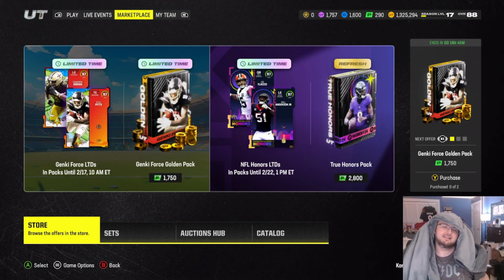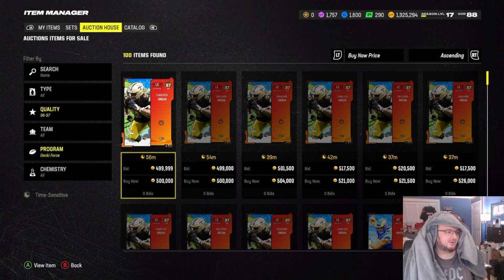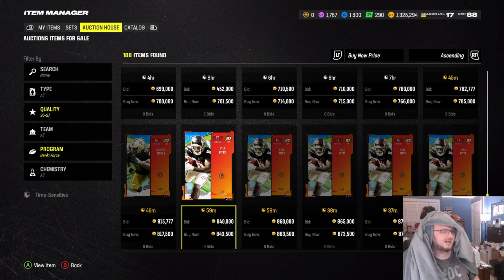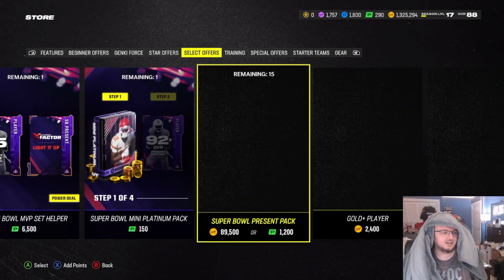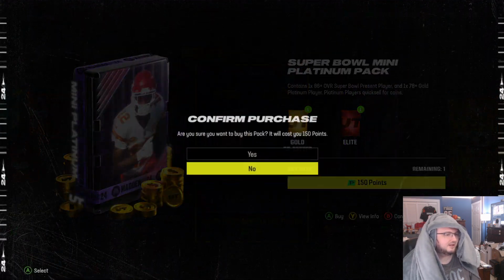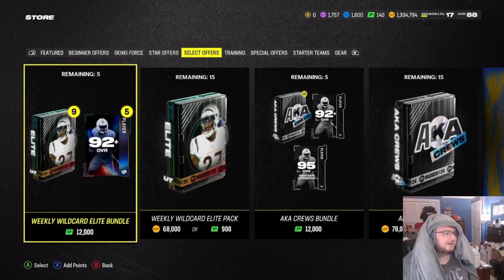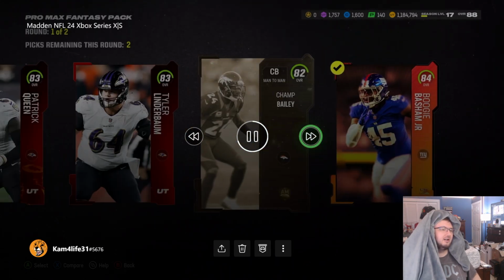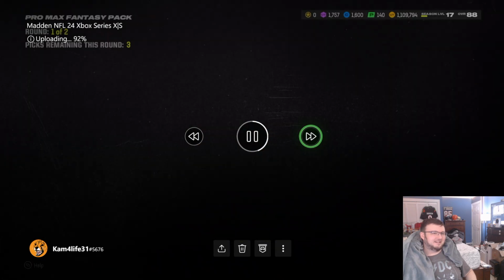SO I OPENED PACKS FOR THE LTD GENKI FORCE...... BUT I DID IT BLINDFOLDED!!| I TOOK THE L!| MADDEN 24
MADDEN 24#MADDEN24ULTIMATETEAM